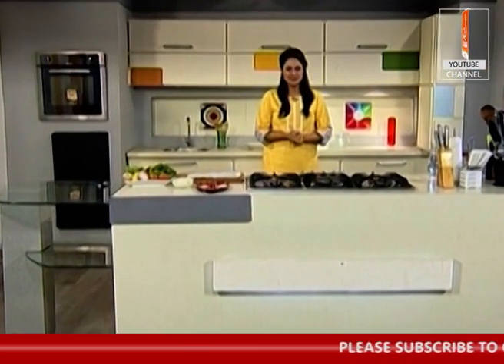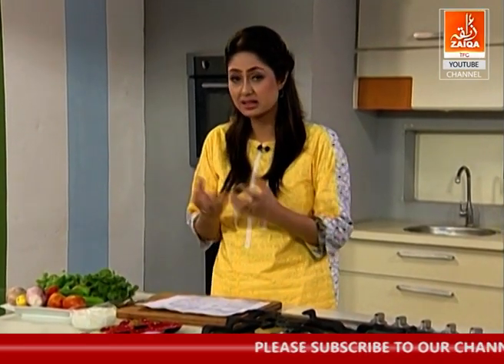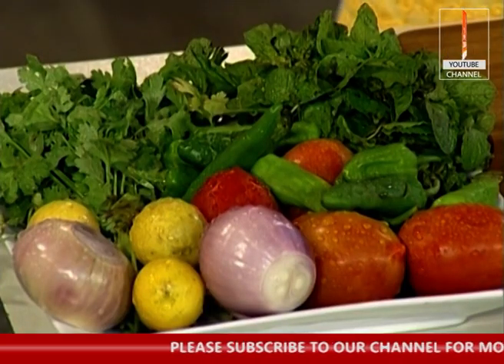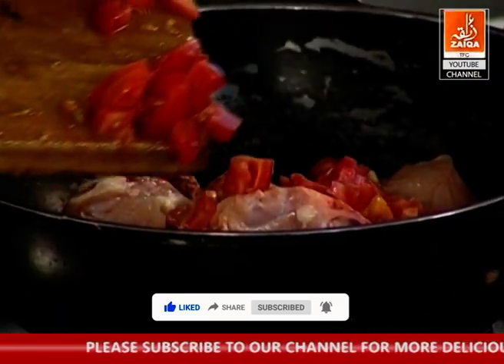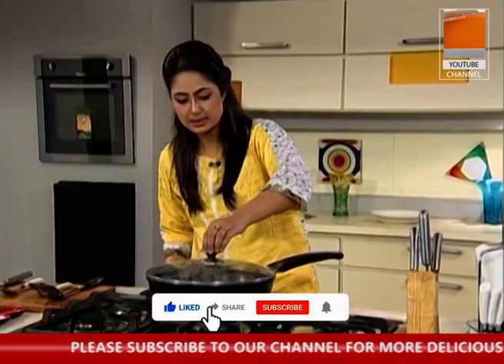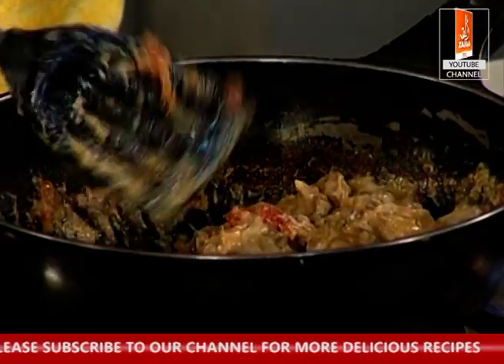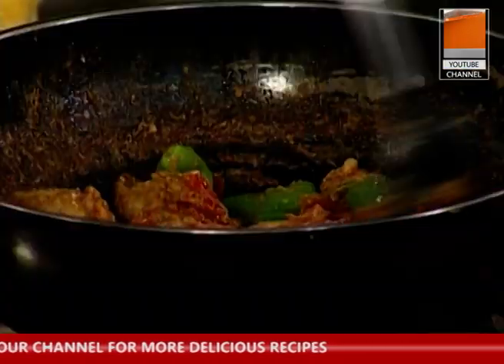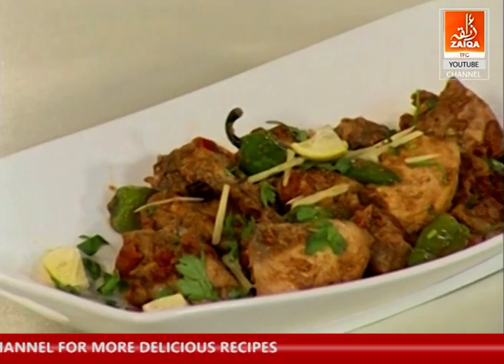CHICKEN KARAHI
"KYUN K ZAIQA ISI MEI HAI"
This Chicken Karahi recipe is one of the most famous recipes of all time. Follow this recipe step by step made by our chef Mahin khan and let us know how it turned out for you.